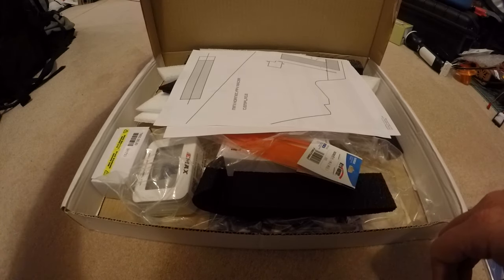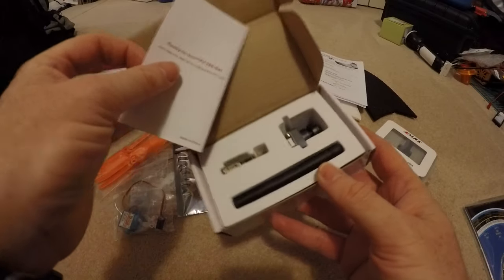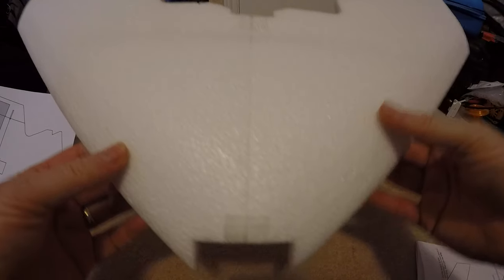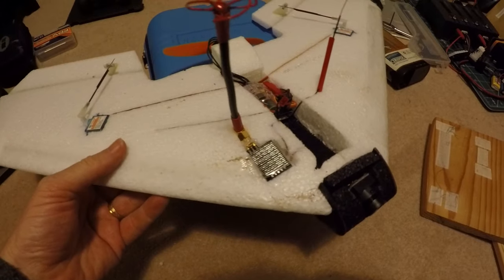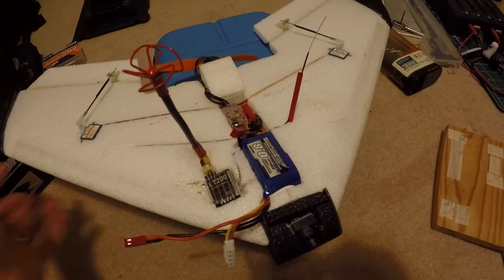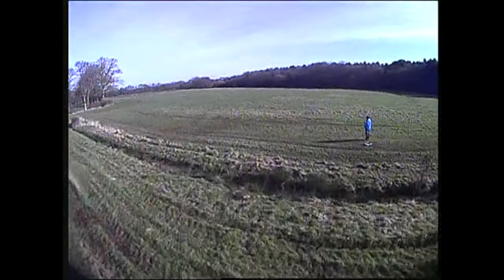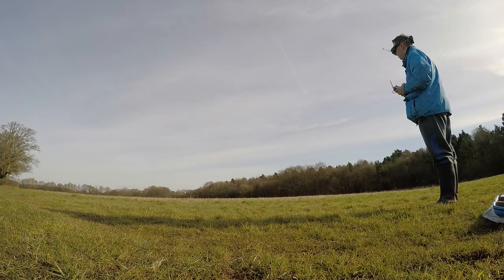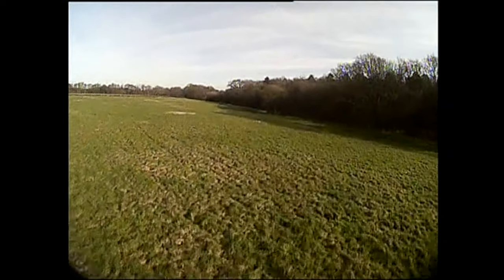Hornet Mini FPV wing Unbox / Build / FPV Maiden/ Review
Wow, there's literally been no flyable days where I've been free to do so since October !  Scary, so my first flight of 2016, is also a maiden of this little wing from flyingwings.co.uk which I got for Xmas.

As mentioned, I would swap out the camera (or just buy the kit version and add your own), but it's certainly a handy package for wives to get for Xmas :)

If you are interested in one of these little wings, check out flyingwings